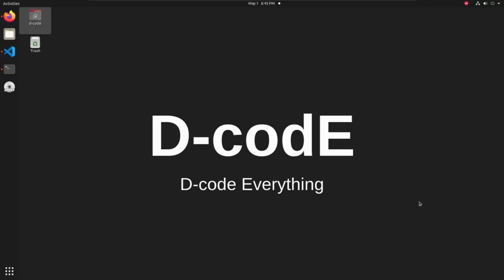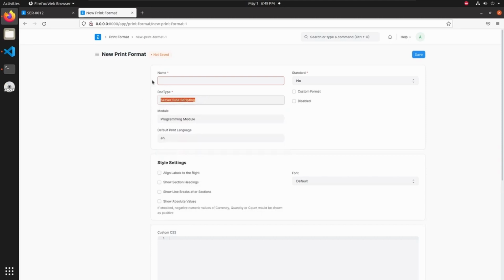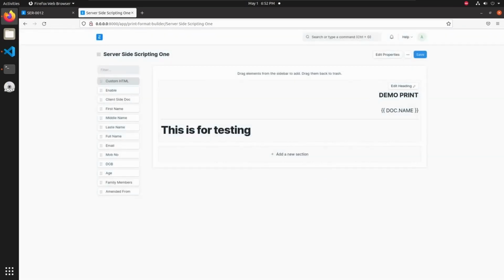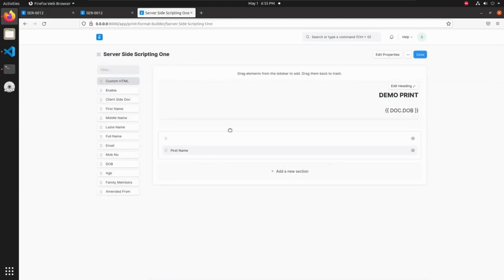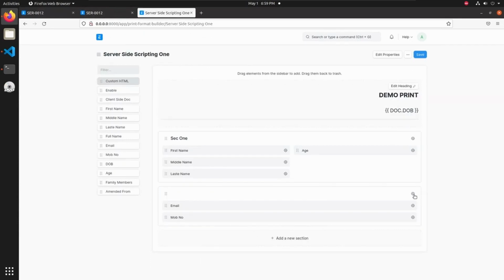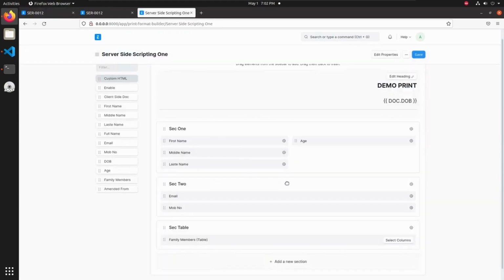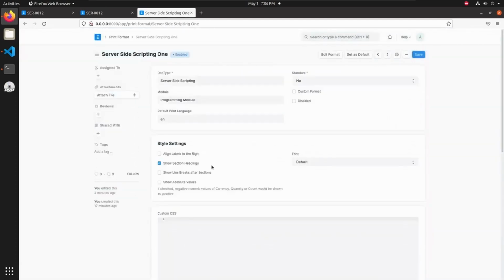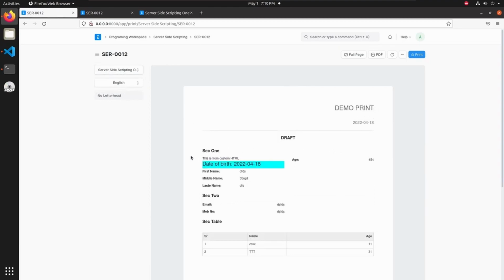Print Format - I